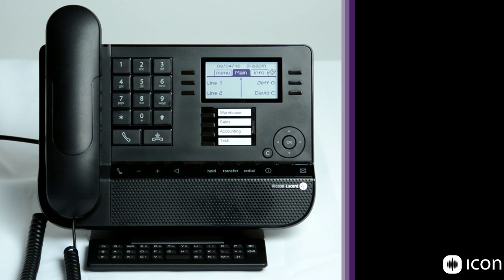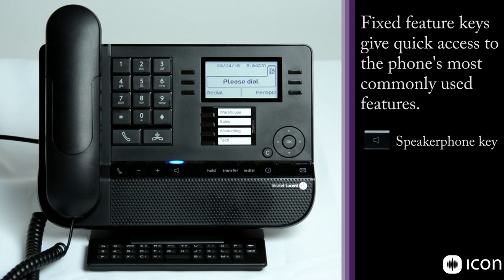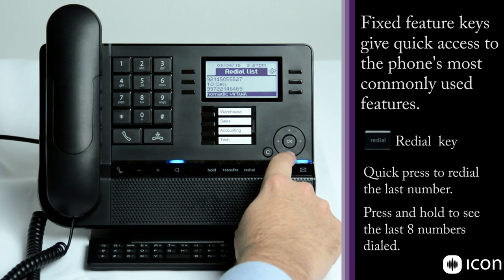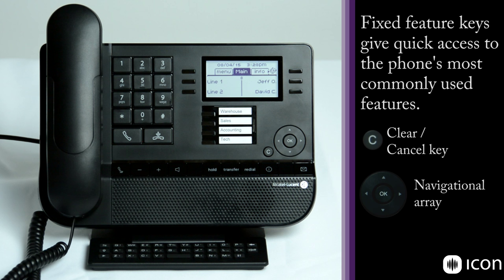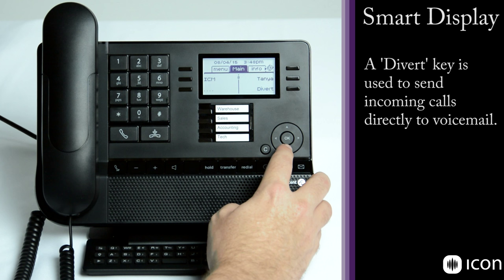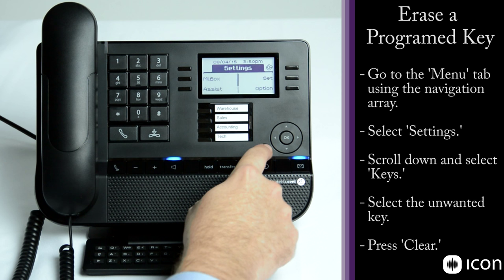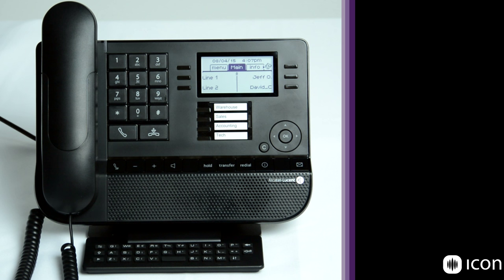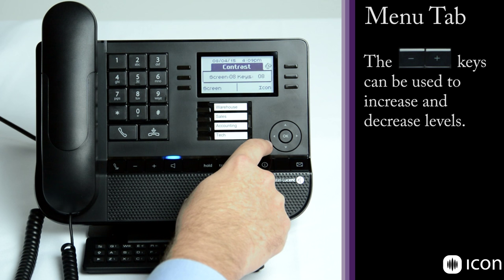Alcatel-Lucent 8028 / 8029 Premium Deskphone on OXE - Demo and User Guide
Overview for the 8028 and 8029 desk phones used on the Alcatel-Lucent OmniPCX Enterprise system.

1) External headset - 0:30
3) Handset/Electronic hook flash - 0:40
3) Fixed feature keys - 1:09
4) Mute key - 1:27
5) Volume/Contrast keys - 2:19
6) Speakerphone key - 2:30
7) Hold key - 3:05
8) Transfer key - 3:15
9) Redial key - 3:27
10) Info key -  3:58
11) C key - 4:25
12) Navigation array - 4:35
13) Message key - 5:14
14) Dynamic feature keys - 5:33
15) Optional QWERTY keyboard - 5:57
16) Dial-by-name - 6:21
17) Smart display - 6:52
18) Program a key - 7:15
19) Erase a key - 8:35
20) Make a call - 9:22
21) Place a call on hold - 10:45
22) Make a second call with one call on hold - 11:01
23) Toggle between two calls - 11:16
24) Callback request - 11:59
24) Forward a phone - 13:14
25) Manage Messages - 14:50
26) Menu tab - 16:17
27) Adjust screen contrast - 17:02
28) Adjust ring tone - 17:18